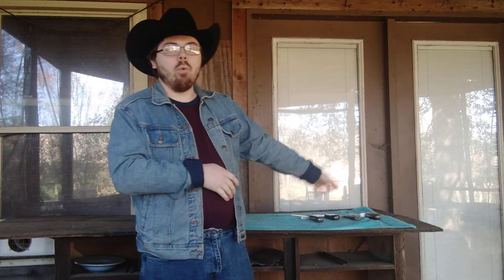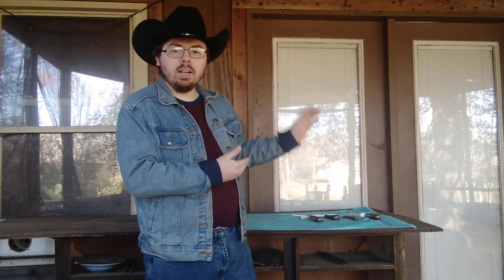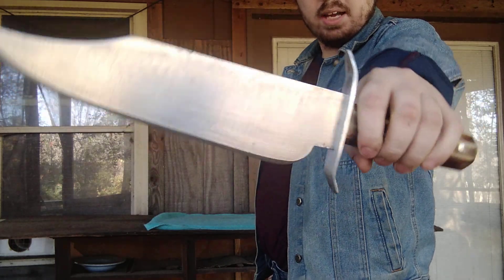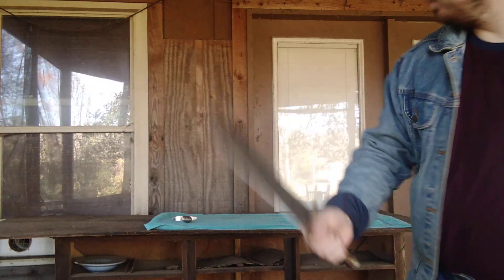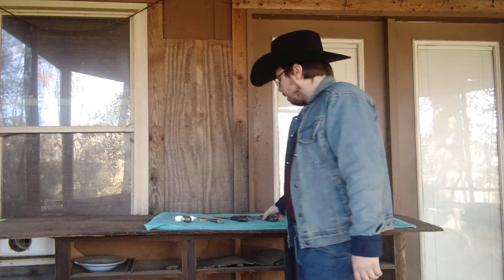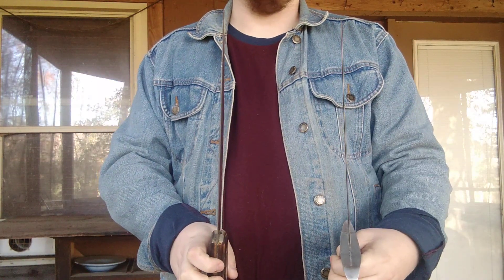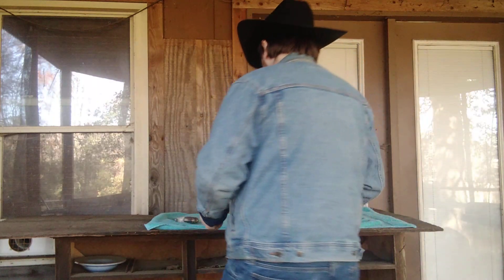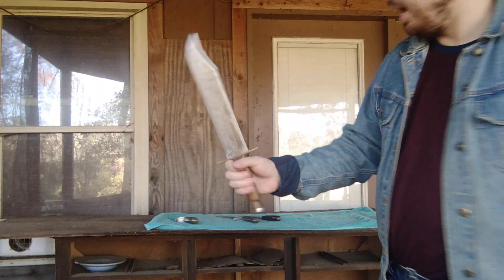my 1k subscribers video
I decided to do something my viewers will probably enjoy and that is to pick out for Bowie knives out of my Personal Collection that I have made over the years and do a little bit of torture testing on the nothing too extreme but basically to show off what I originally made these knives for a little bit of attorney a little bit of shopping and flashing in a little bit of tip testing basically the stuff Bowie knives were historically meant for the only ones I will not do a tip test on because it's not worth it is the two Boeing knobs that have very thin blades but the two Bowie knives that have stick blades I will do that too and if they break then so be it I can always rebuild them